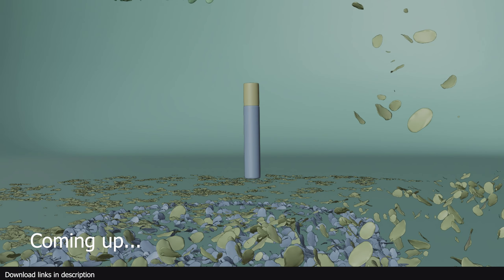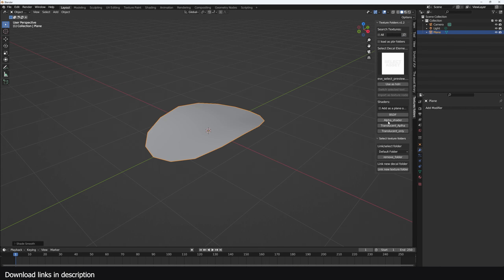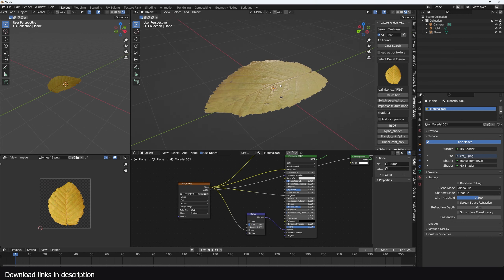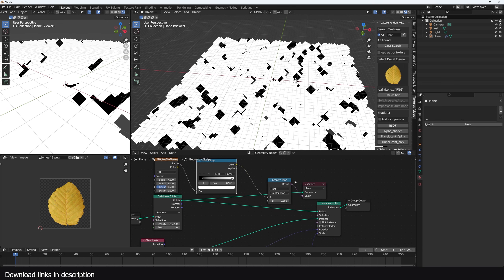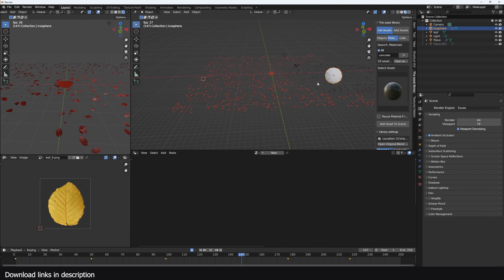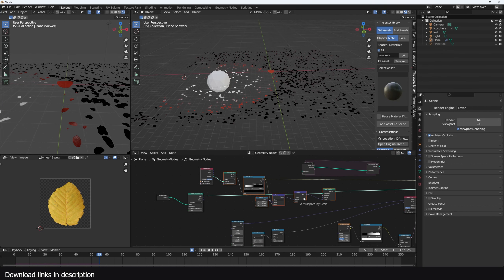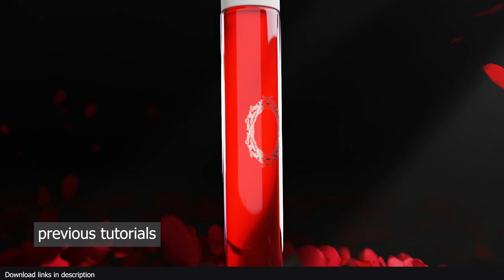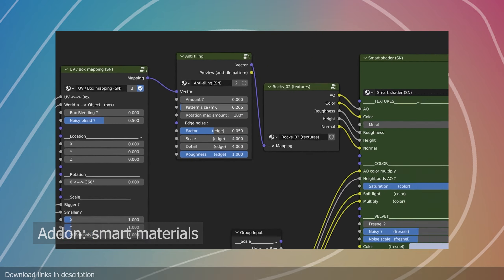mastering product animation with geometry nodes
project files:
gumroad: